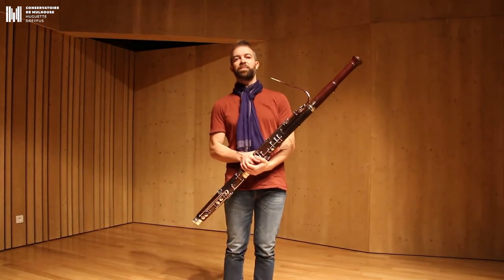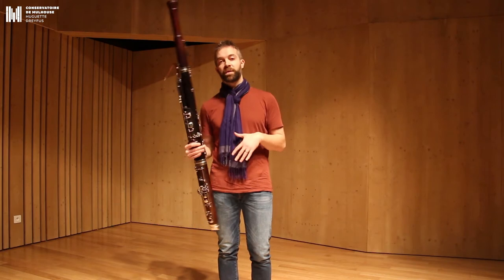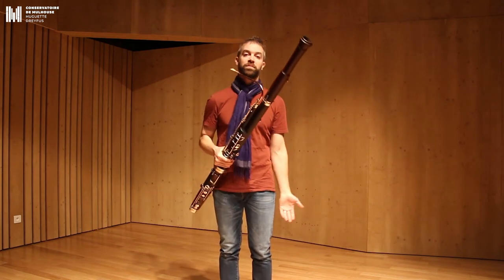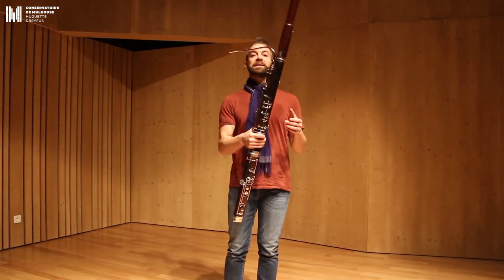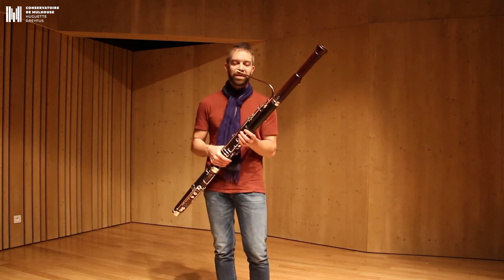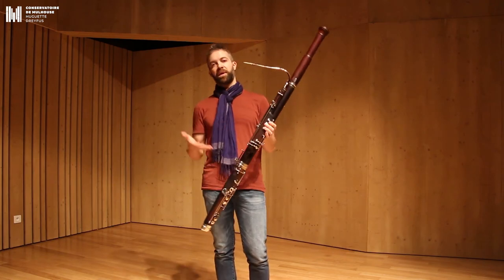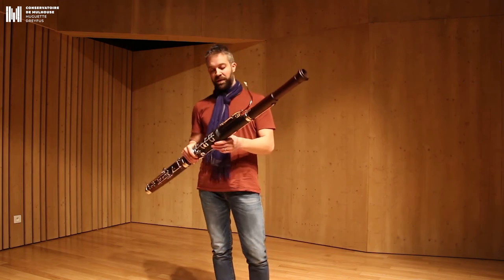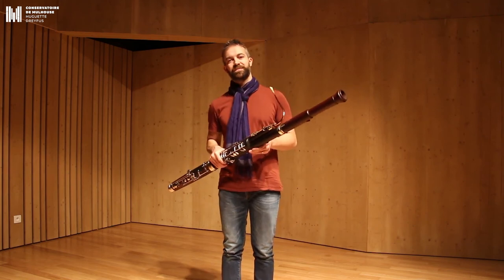Carrousel instrumental – BASSON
Présentation par Guillaume Bidar, professeur de basson